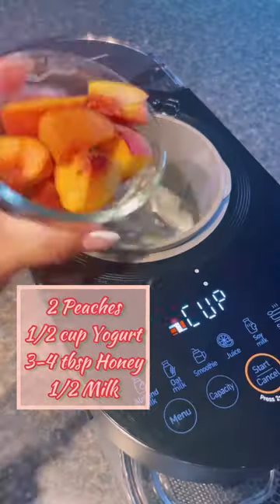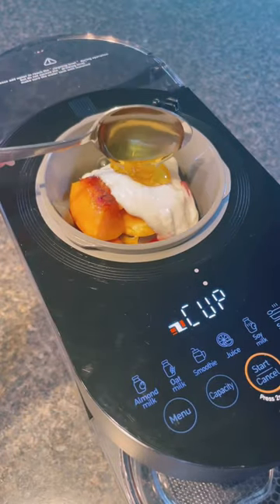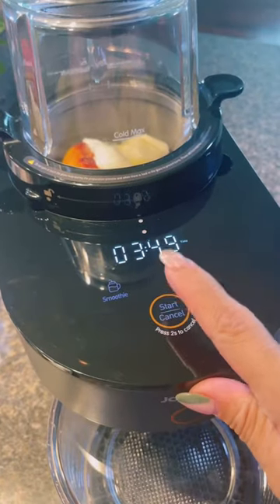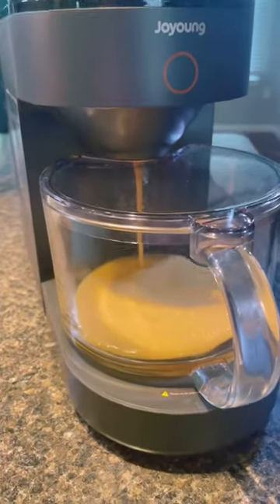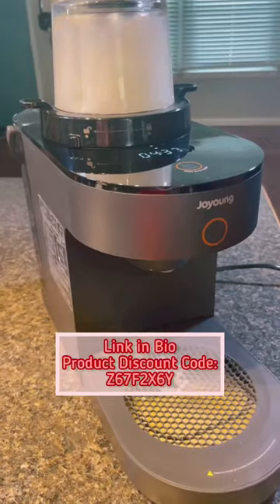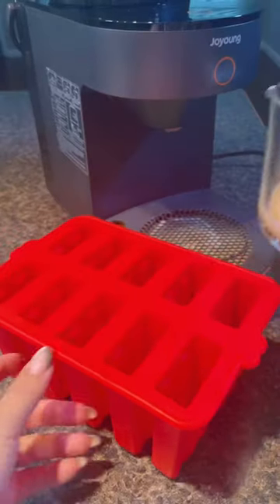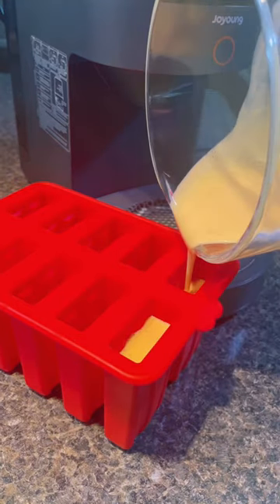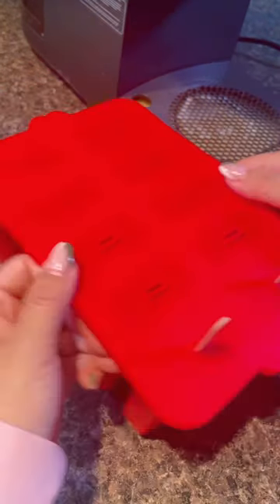Simple & Easy Sweet Treat! 🍑🍯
Product Link: